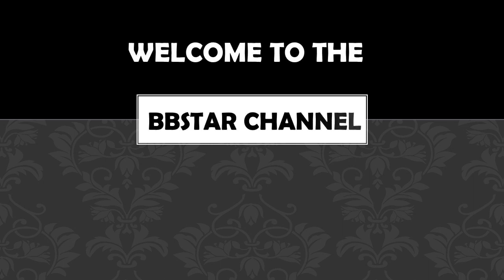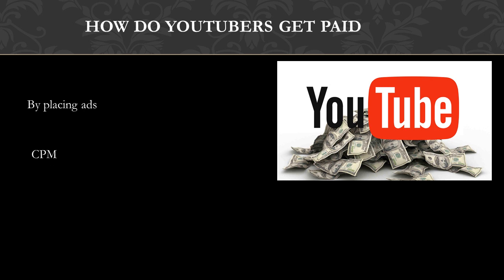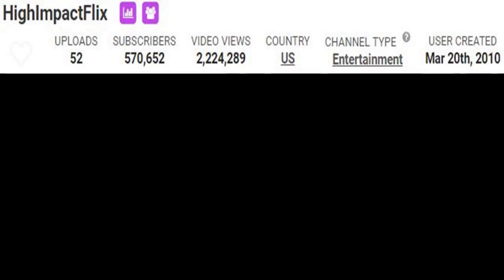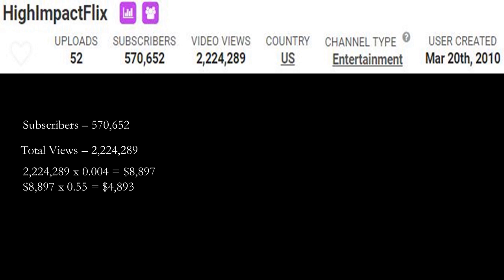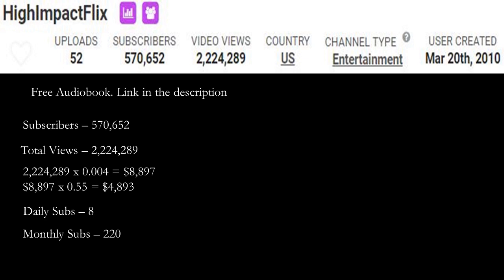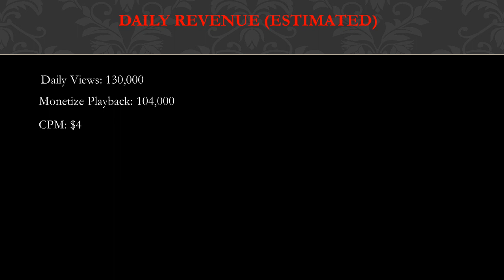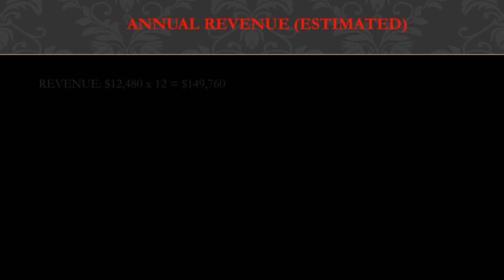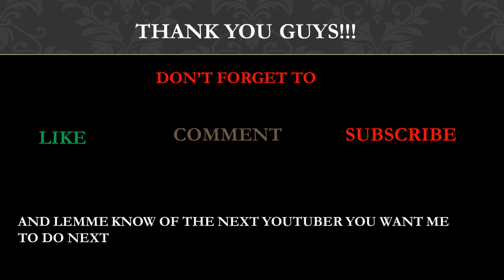How much HighImpactFlix makes on Youtube